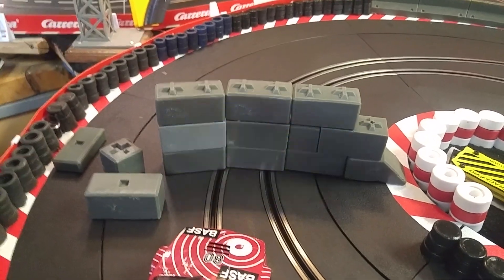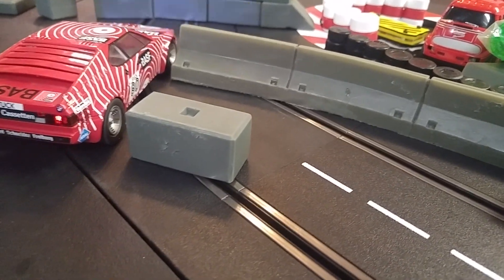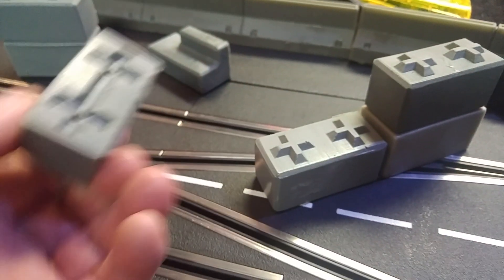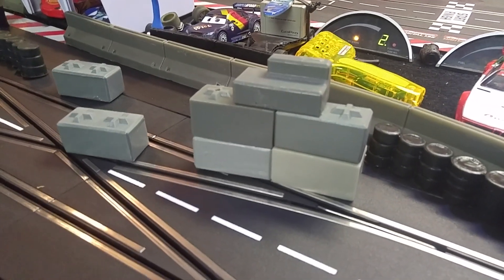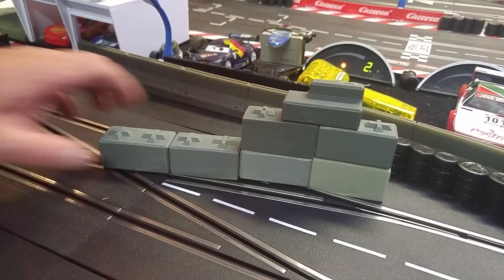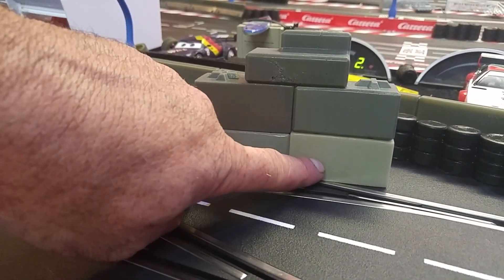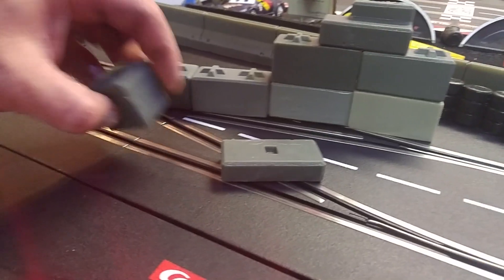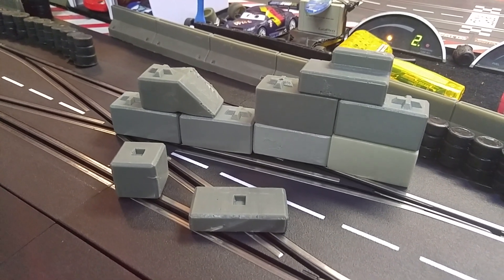Concrete Blocks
Slotcarspacesolutions.com